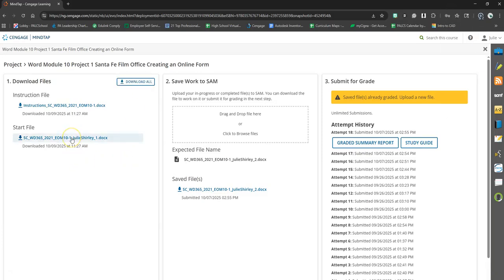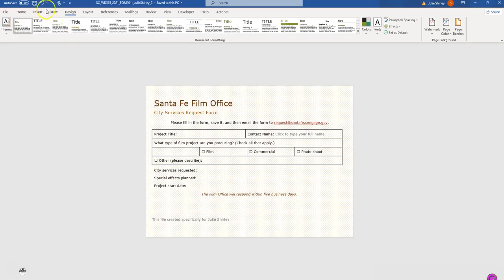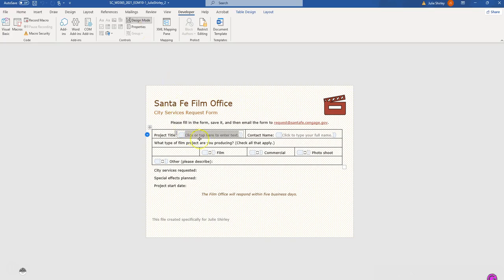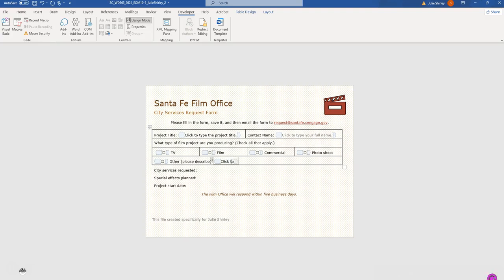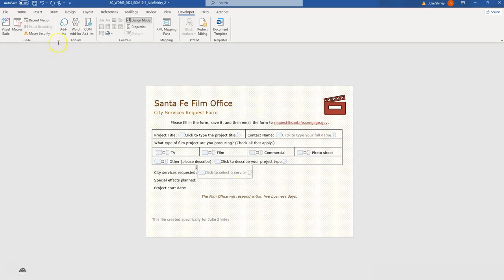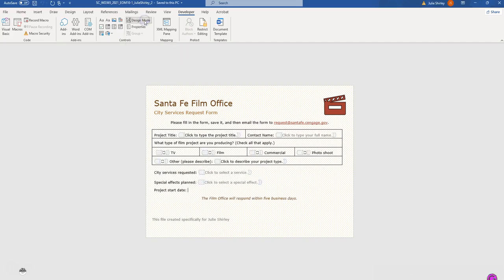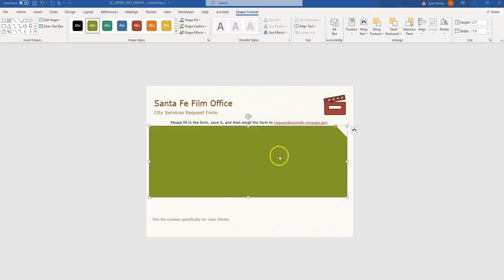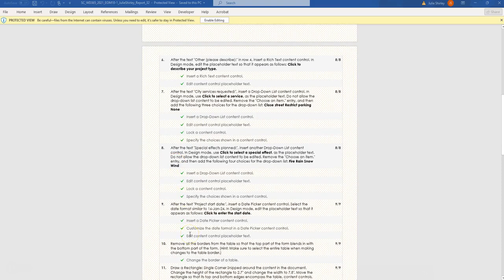Word Module 10 Project 1 Santa Fe Film Office Creating an Online Form